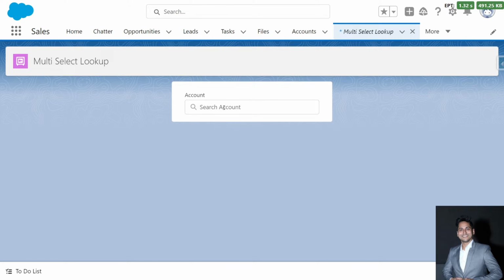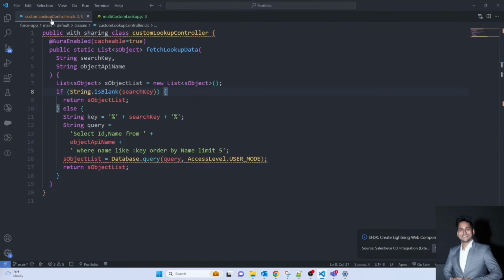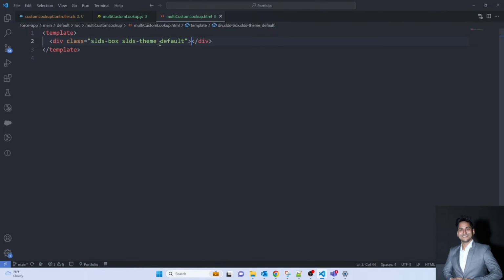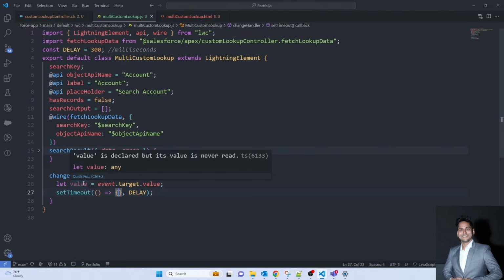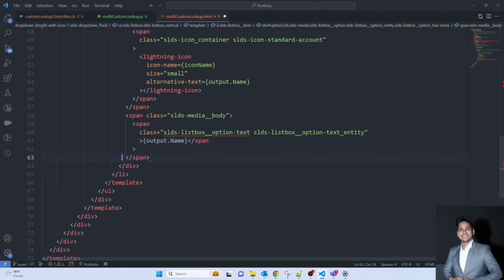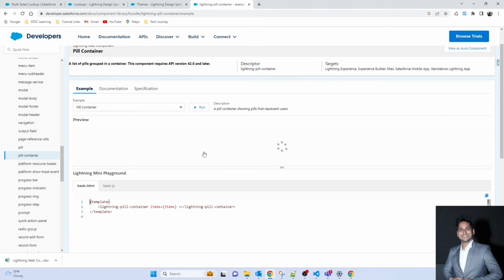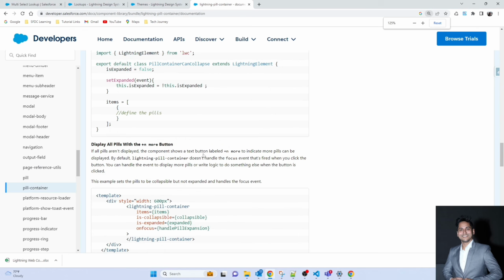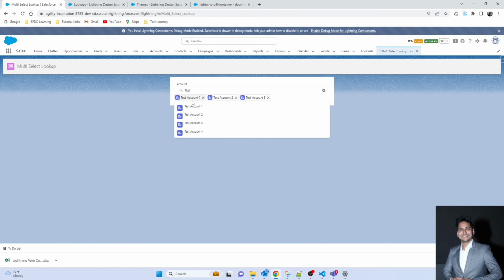Multiple Select Custom Lookup Using LWC | Generic Component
🔍 Why Generic Multiselect Custom Lookup?

Before we jump into the implementation details, let's briefly discuss why this feature is valuable. In many Salesforce projects, we encounter scenarios where users need to select multiple records from a related object. While Salesforce provides standard lookup functionality for single record selection, there's no out-of-the-box support for multi-select lookups. By creating a generic solution for this, we can enhance user experience and make data entry more efficient.

💡 How Will We Achieve This?

To create the generic multi-select custom lookup, we'll leverage the power of SLDS to design a visually appealing user interface. We'll then utilize LWC's capabilities to implement the underlying logic and interaction with the Salesforce data model.

During this session, we'll cover the following key points:

👉🏼Understanding SLDS: We'll take a quick tour of the Salesforce Lightning Design System, highlighting its key components and styling guidelines.

👉🏼Building the Custom Lookup Component: We'll walk through the steps to create a Lightning Web Component that serves as our generic multi-select lookup.

👉🏼Handling Multi-Select Actions: Learn how to handle user interactions and manage selected records efficiently.

👉🏼Integrating with Salesforce Data: We'll explore how to interact with the Salesforce database to fetch relevant records and update the data model.